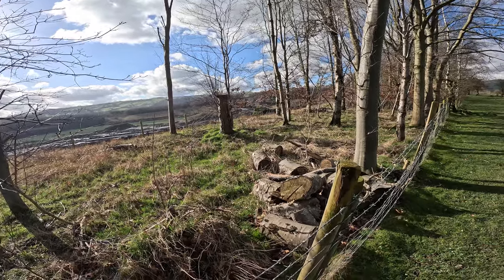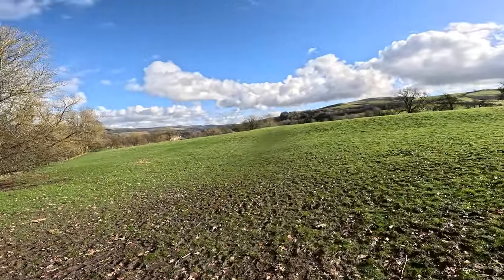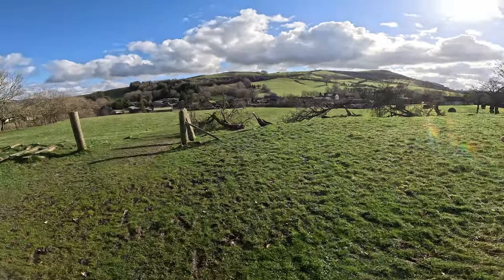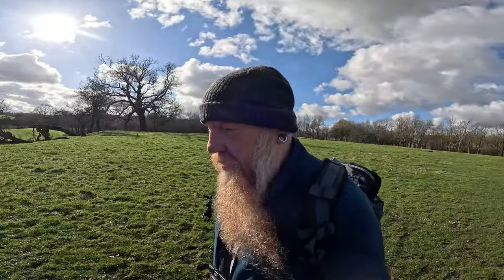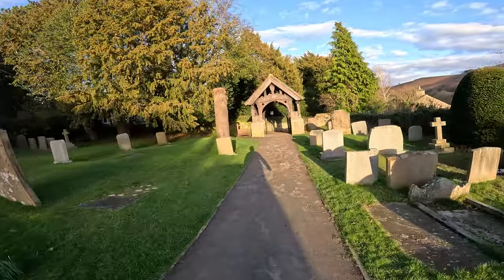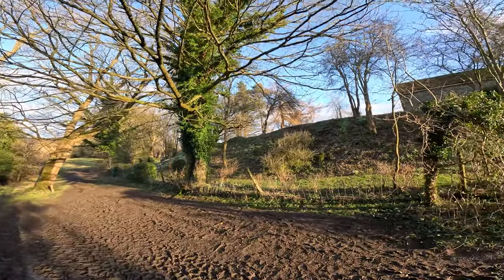Castleton to Hathersage Hike and the Narrowest Bus Squeeze Ever!!!!!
A lovely 8 mile Hike to Hathersage from Castleton including the Narrowest Bus Squeeze Ever on the return journey by bus through the infamous Bradwell Gap.
Fantastic scenery, lots of history including Little John's Grave, Roman Forts, Medieval Halls and lots more!!!
Join me on this adventure through the Hope Valley in the Peak District.

GPX file downloads of all my routes are in my facebook group for downloading so please join

Detailed Description
Starting at Castleton Market Place SK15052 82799 head along Back Street until you meet the main road at the Nag's Head Pub. Take a right and follow the road until you come to the footpath to Hope on your right at SK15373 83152.
Follow this path all the way, foolowing Peakshole water until you reach Pindale Road at SK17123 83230.
Take a left and then first right onto Eccles Lane and follow until you see the footpath for Navio and Brough on your left at SK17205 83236.
Follow this until you reach the road at Brough at SK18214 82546. The Roman Fort of Navio is just before the road at SK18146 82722.
At the road turn left and follow until you see the footpath on the right just before the road bridge at SK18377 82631.
Follow this path  until you reach Townsfield Lane at SK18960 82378. Take a left and follow the track/road until you reach a footpath on your right at SK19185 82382 which follows the road in parallel.
Keep on the road once it rejoins it and follow to the Ford in Shatton at SK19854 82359.
Cross the ford by the footbridge and then take a left, follow the road until you reach the footpath on your right at SK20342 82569.
Follow this footpath alongside the river until you reach the road at SK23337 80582. There are some stepping stones at SK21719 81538 which are crossable when the river is low. Also you can see Nether Hall (linked to Jane Eyre) at SK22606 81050.
At the road take a left and cross the bridge, then take the footpath on your left at SK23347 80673.
Keep on this path until you reach the road at SK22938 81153.
Take a right and pass under the railway until you meet the B6001 road at SK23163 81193.
Cross over and take Back Lane straight ahead and up the hill till you reach the Main Road.
Take a left and then next right and follow the signs for the Church.
At the Church is Little John's Grave and the Church is well worth a look.
Once you have finished there exit the Church and take a left to SK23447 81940. This is Camp Green and you can see the remains of the earthworks of the Norman Ringwork Castle.
Retrace your steps to the Main Road and take a right and walk down into Hathersage where you can find a bus stop at SK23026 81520 and catch the 271 or 272 bus back to Castleton. Only £2!

00:00 Introduction
01:03 Castleton to Hope
10:06 Hope to Brough
13:03 Roman For of Navio
15:25 Brough to Shatton
20:07 Shatton to Hathersage
35:28 Hathersage
36:15 Little John's Grave
38:59 Camp Green Norman Castle
40:23 Bus Journey to Castleton
40:43 The Bradwell Gap!
41:14 Outro